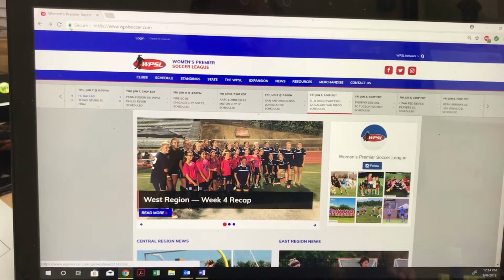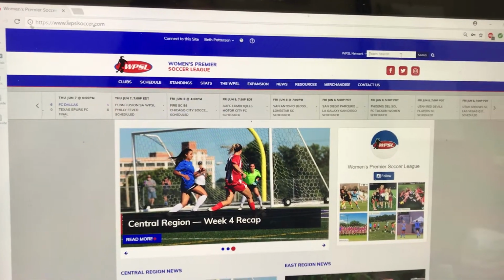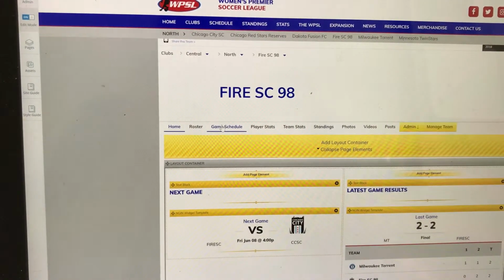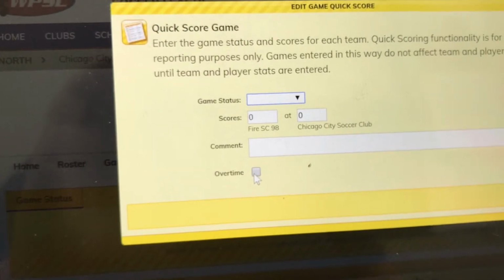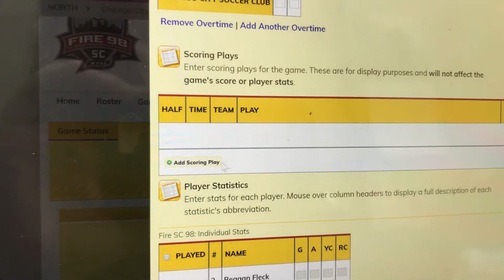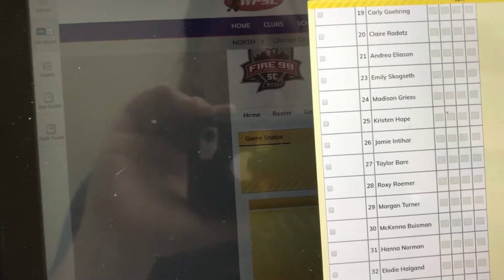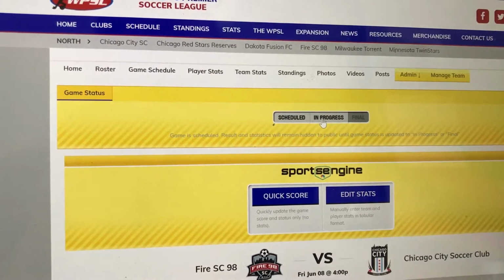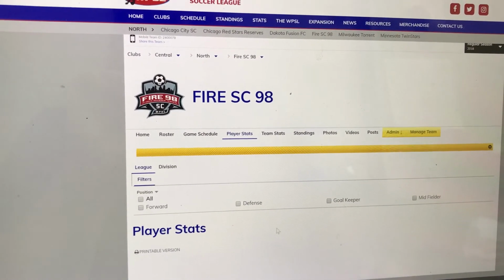WPSL Referee Post Game Stats Directions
This video will provide you with instructions to unpload player stats through the WPSLsoccer.com website.

Thank you for being a part of the WPSL.